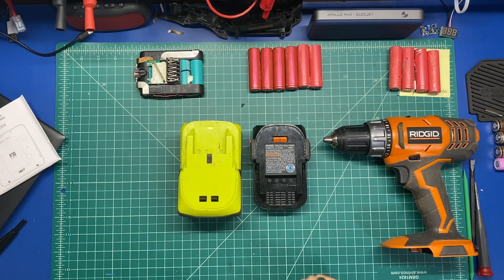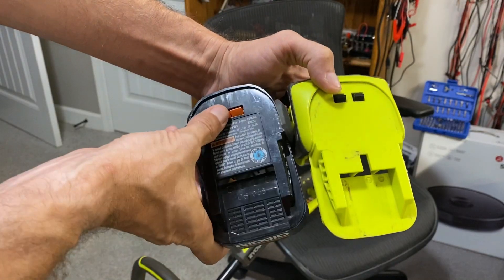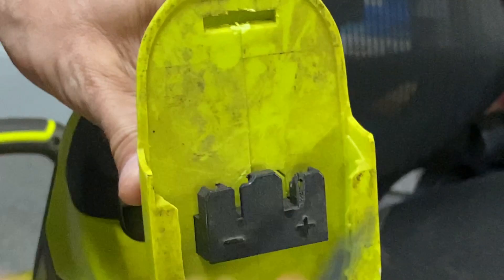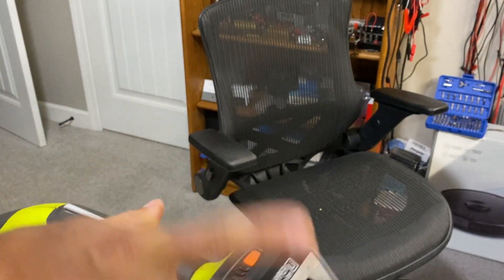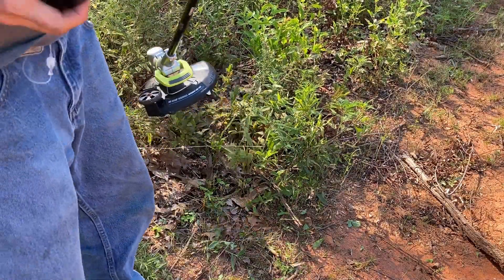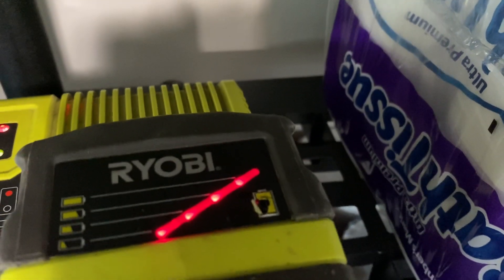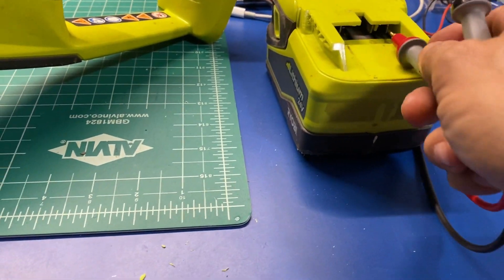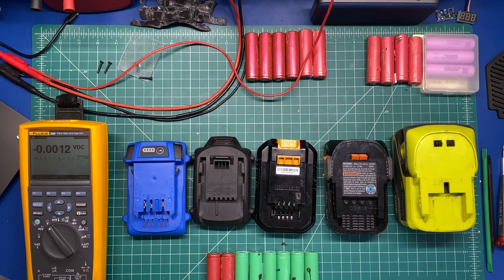Ryobi 24V Tools running with 18V Ridgid Battery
How to make a RidGid 18 volt battery fit on a Ryobi 24 volt Weed Wacker and other older Ryobi 24V tools.
Don’t forget to watch the follow up video on how much power tools can pull from these batteries: